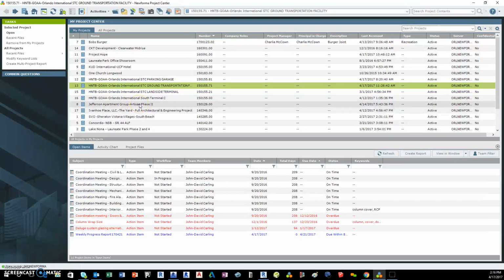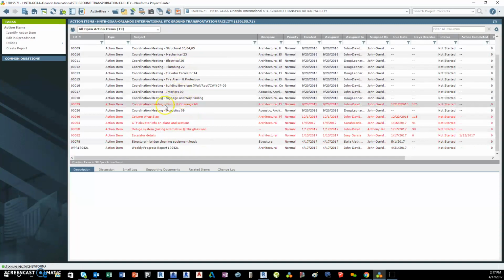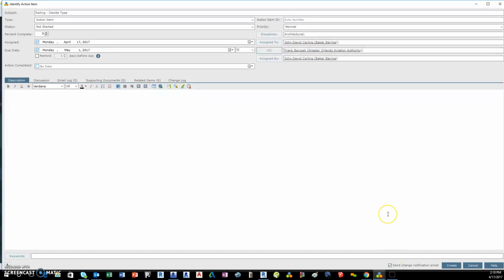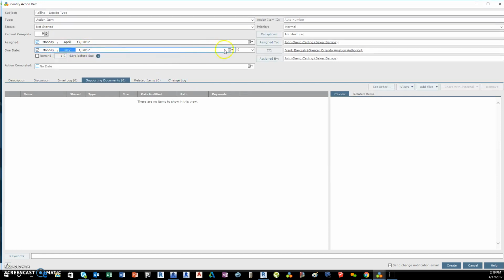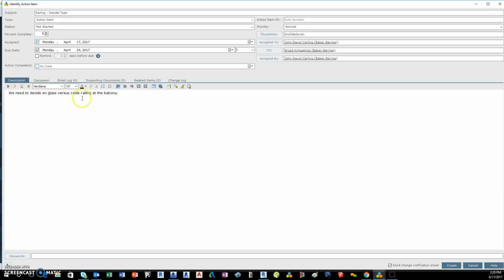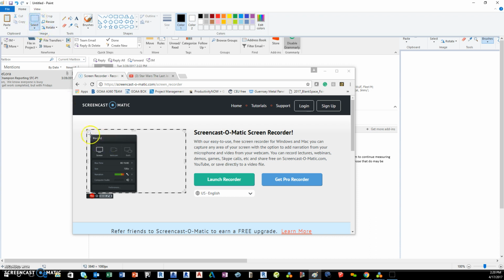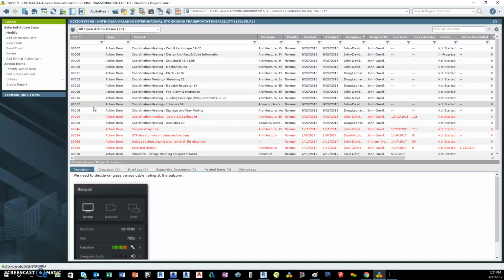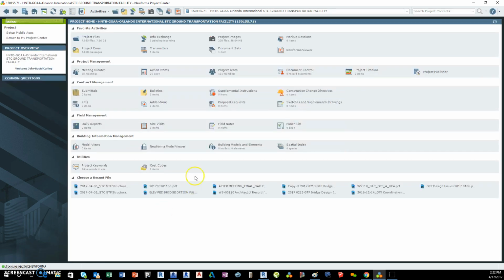Newforma Action Items Tasks